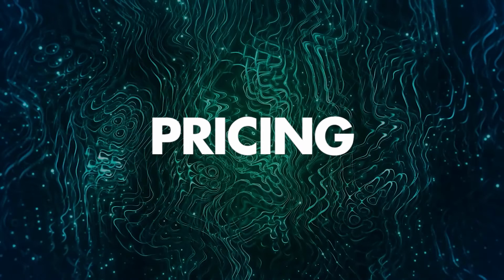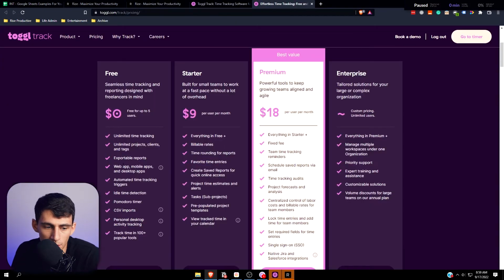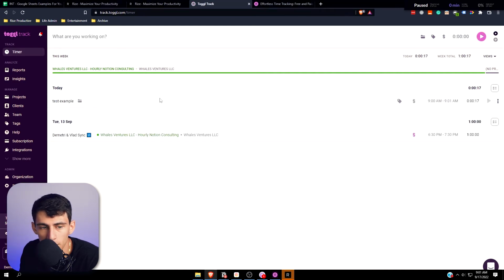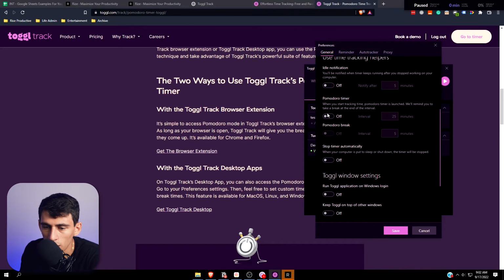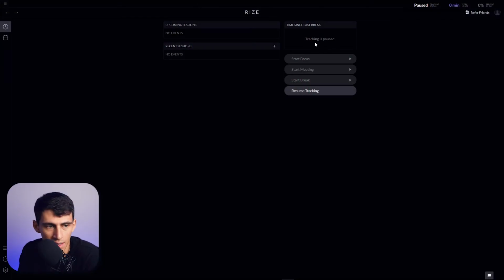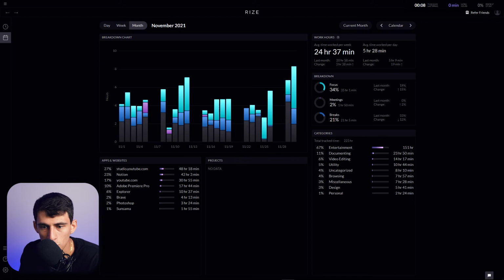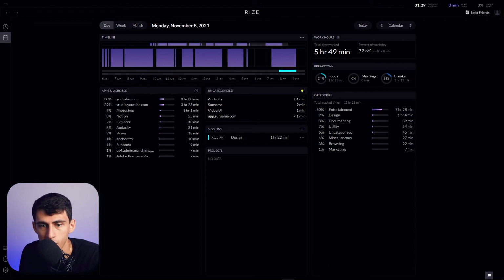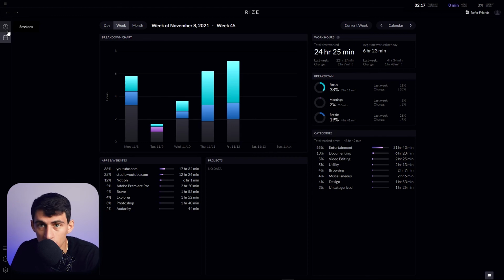Rize vs Toggl - ULTIMATE Time Tracker Battle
Rize vs Toggl Track is the ULTIMATE time tracking battle of 2022! These two time tracking applications have been my main choices every since I became a productivity enthusiast. I started using Toggl Track in 2019 and then switched to Rize and now I’m back with Toggl. So which of these applications is better for your time tracking needs? Find out in this video!

⏰ TIMESTAMPS:
0:00 - Pricing
1:20 - Features
2:20 - Integrations
2:55 - It's Technical